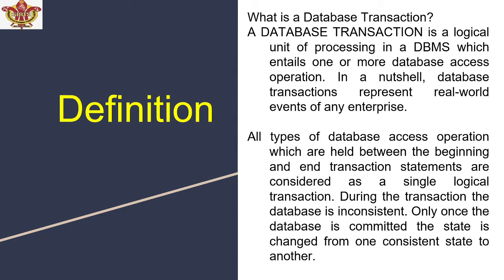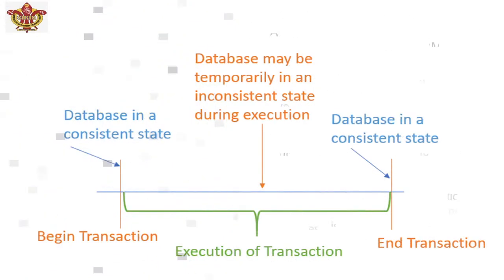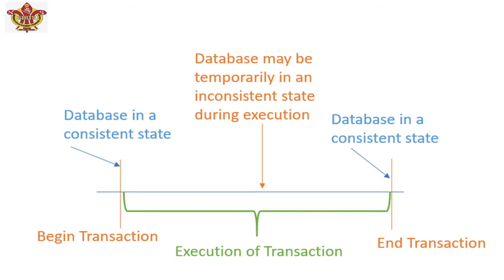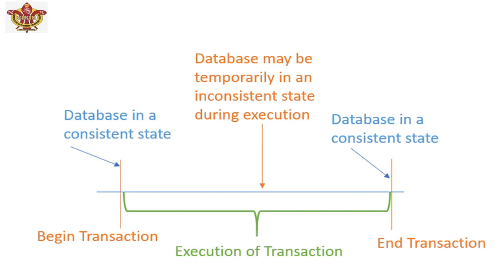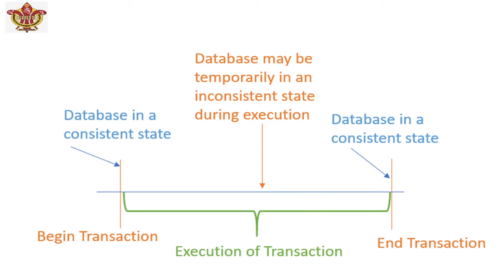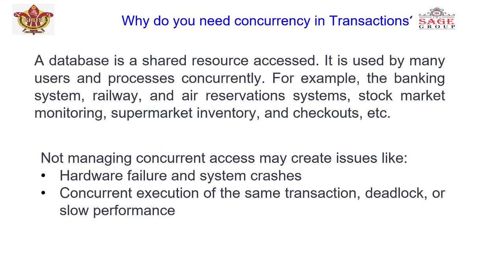Sub:DBMS, Code CS 502 Topic Database transactions by Dr.Vijay Bhandari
we will cover in this video ,A database transaction symbolizes a unit of work performed within a database management system (or similar system) against a database, and treated in a coherent and reliable way independent of other transactions. A transaction generally represents any change in a database. Transactions in a database environment have two main purposes:

To provide reliable units of work that allow correct recovery from failures and keep a database consistent even in cases of system failure, when execution stops (completely or partially) and many operations upon a database remain uncompleted, with unclear status.
To provide isolation between programs accessing a database concurrently. If this isolation is not provided, the programs' outcomes are possibly erroneous.